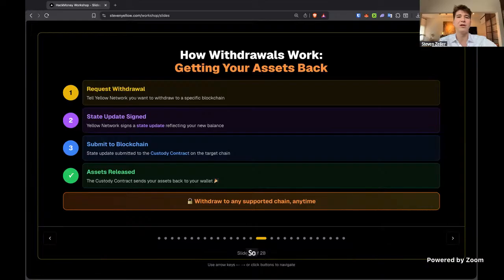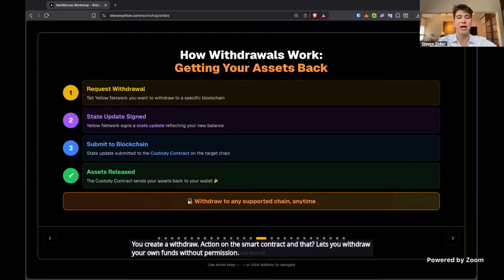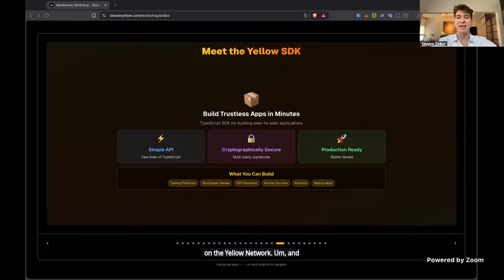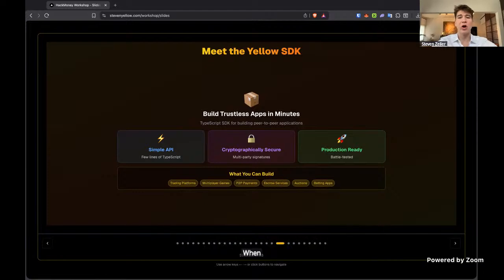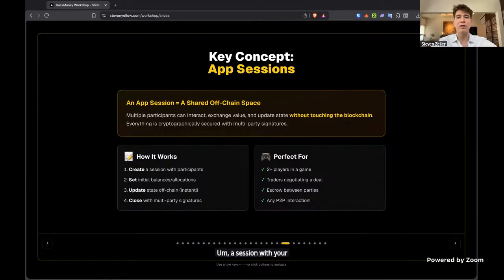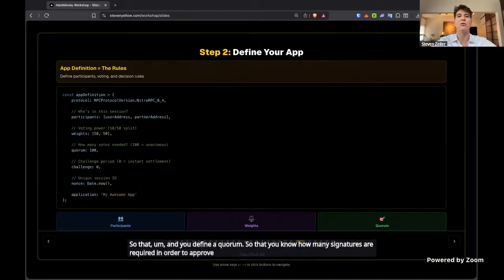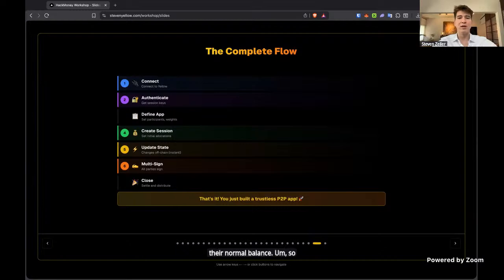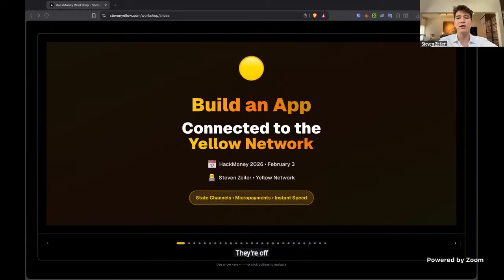How to Build an App Connected to the Yellow Network I Steven Zeiler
Join Steven Zeiler for a workshop titled "How to Build an App Connected to the Yellow Network", live at HackMoney 2026!

*HackMoney 2026*
This workshop is part of HackMoney 2026, an online hackathon held from January 30 to February 11. This async hackathon brings together the world’s most talented Web3 developers, designers, and product builders to advance the Ethereum ecosystem!